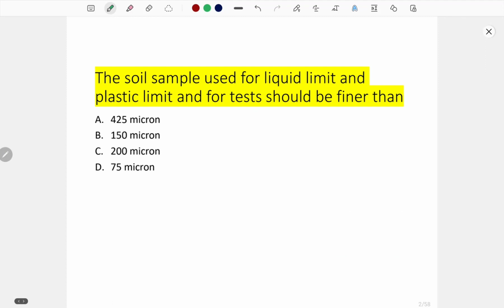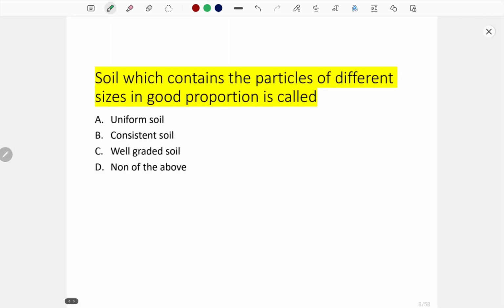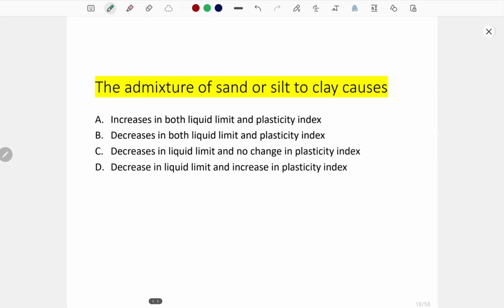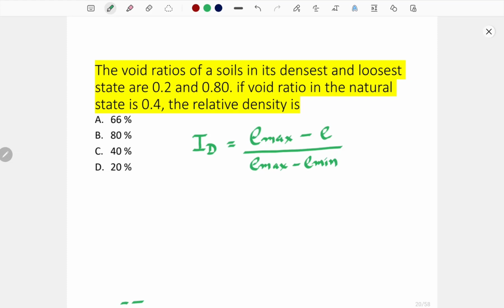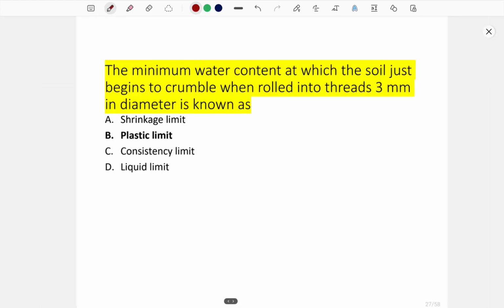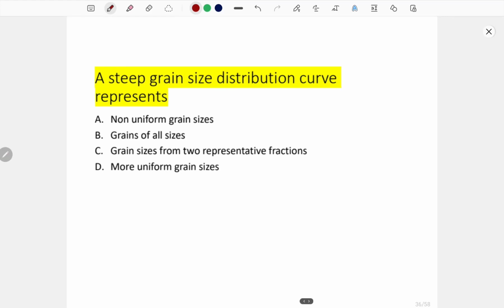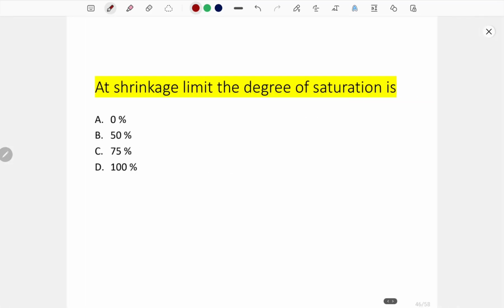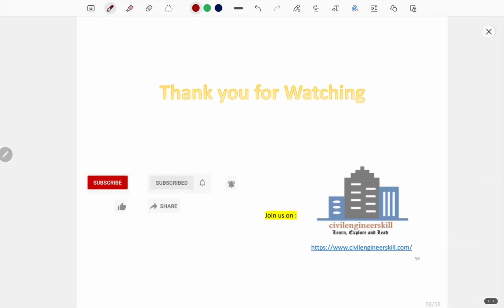Part 4 Index Properties of Soil || MCQ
This session is prepared for MCQ on topic Geotechnical engineering which can be helpful for each competitive examination and online examination taken for placement

Recorded by::
Prof. Abhay Bhuva,
Department of Civil Engineering,
Ganpat University